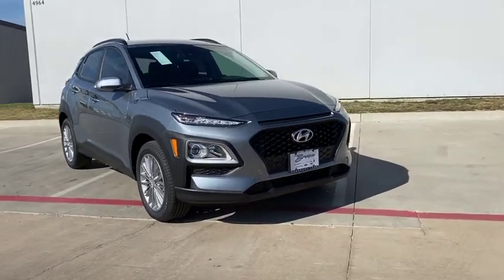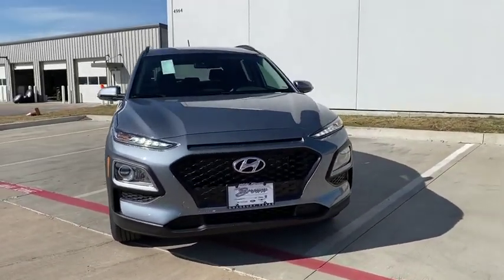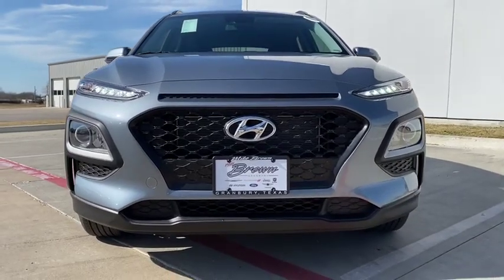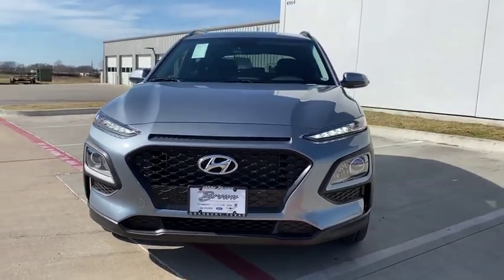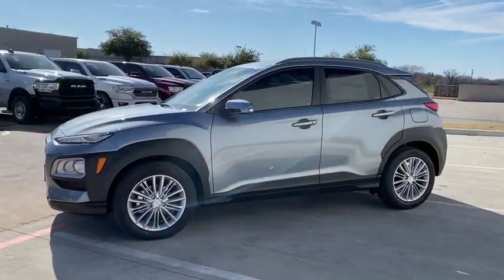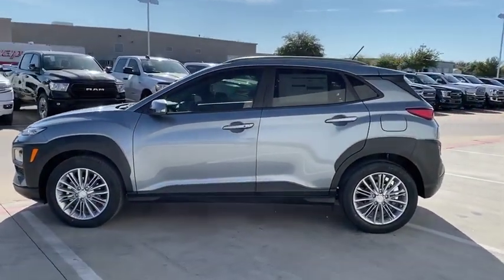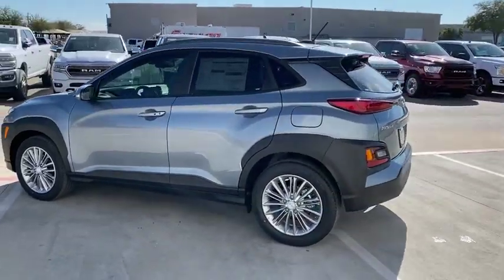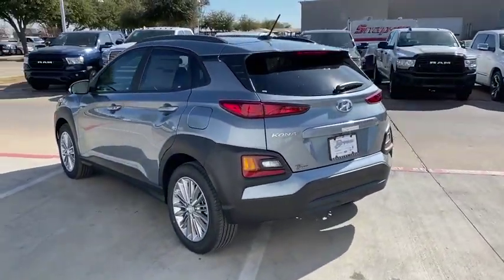2020 Hyundai Kona Granbury, Fort Worth, TX LU481701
EXT_COLOR] New 2020 Hyundai Kona available in Granbury, Texas at Mike Brown Hyundai. Servicing the Fort Worth, TX area.

Contact Mike Brown Auto Group today for information on dozens of vehicles like this 2020 Hyundai Kona SEL. Want more room? Want more style? This Hyundai Kona SEL is the vehicle for you. There is no reason why you shouldnt buy this Hyundai Kona SEL. It is incomparable for the price and quality. This vehicle wont last long take it home today. This is the one. Just what youve been looking for.